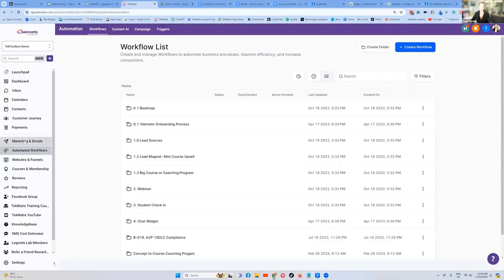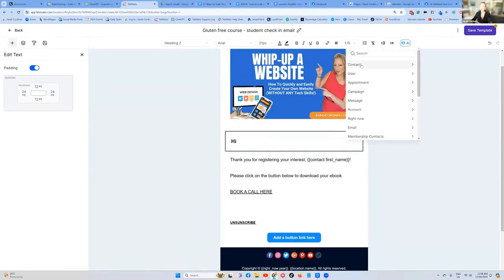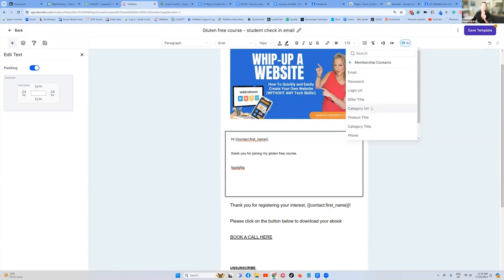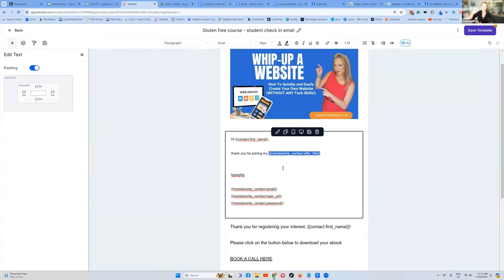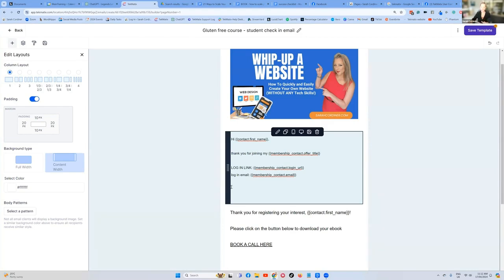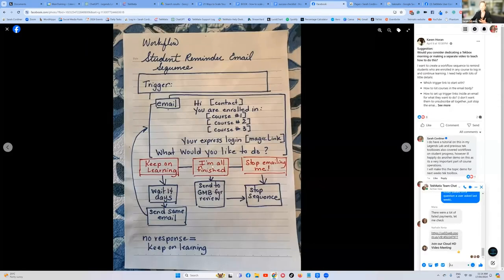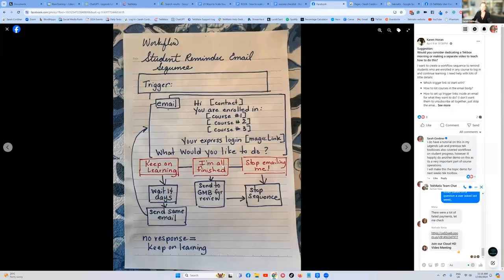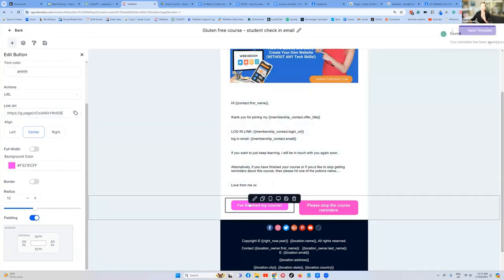How to Clone and Customize Emails in TekMatix Adding Personalization and Action Buttons